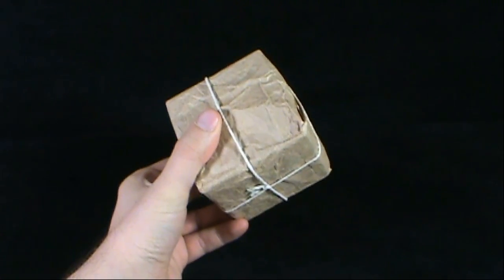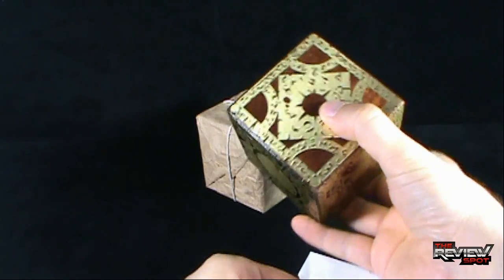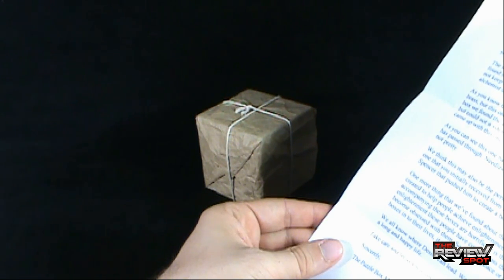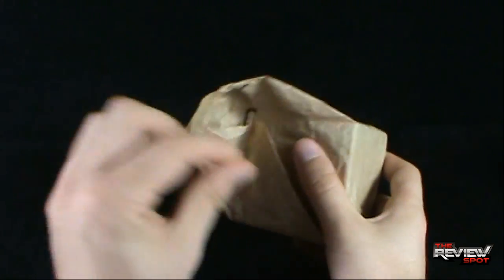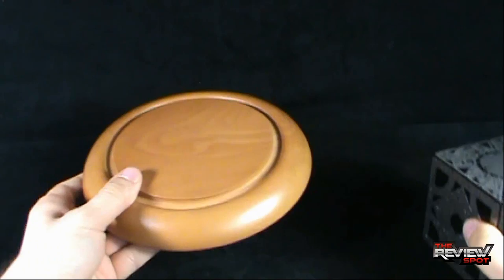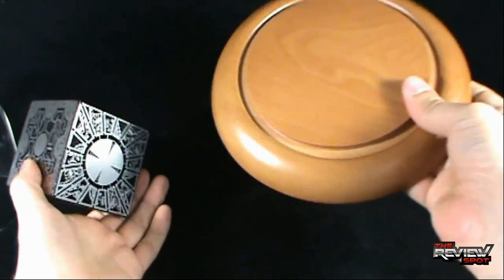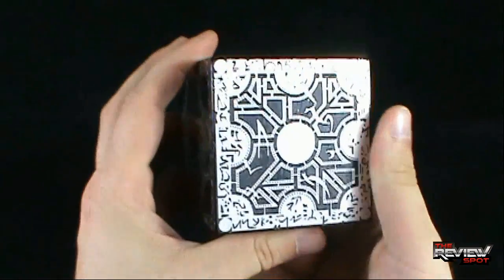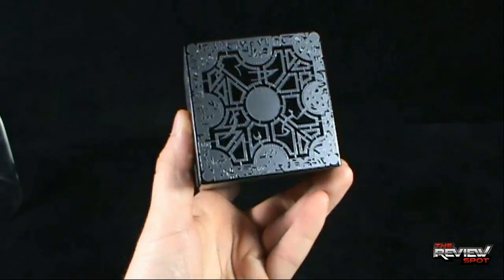The Puzzle Box Maker Stainless Steel Hellraiser Puzzle Box | Video Review HORROR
On today's Spot, we'll be having a look at the The Puzzle Box Maker Stainless Steel Hellraiser Puzzle Box

The All Black Stainless Steel  Hellraiser Puzzle Box is exactly like the original, being made of solid mahogany but it is all black with etched Stainless Steel plates. A beautiful box indeed!

The panels are based on the boxes used in the Hellraiser 1 and Hellraiser 2 which were designed by Simon Sayce, the original designer of the boxes. The panels are etched at a professional etching house to assure detail and quality panels.
Specifications:

    3″x3″x3″ inches square.
    Made of Mahogany wood.
    The pattern on the faces are .005″ etched Stainless Steel.
    All 6 sides of the box are lacquered black.
    The box is sealed with many coats of quality lacquer to insure the
    panels don't peel off.

A quality box suitable for any Hellraiser fan

LIMITED SUPPLY, Get one while they last!

The Puzzle box maker now also carries the Wooden Base with Dome display for perfectly showing your puzzle boxes!

and